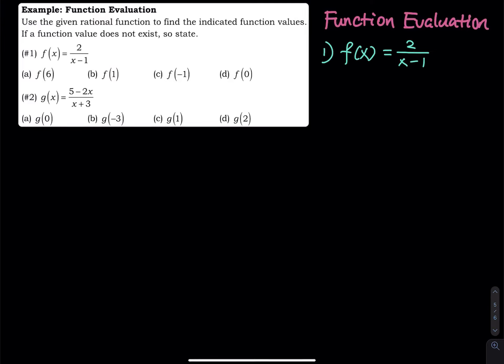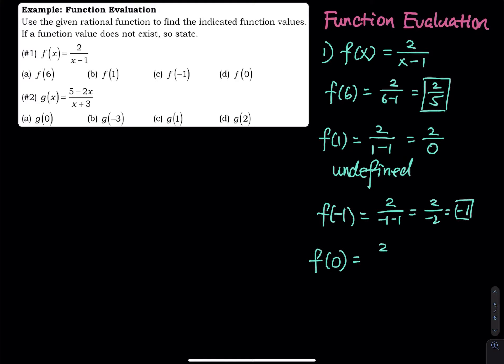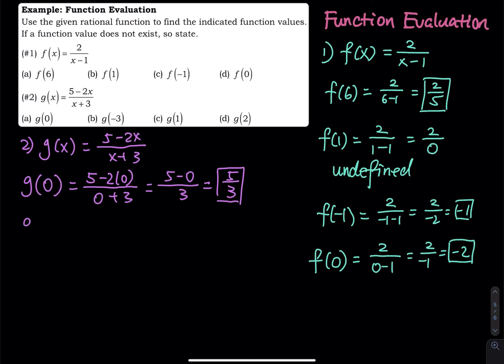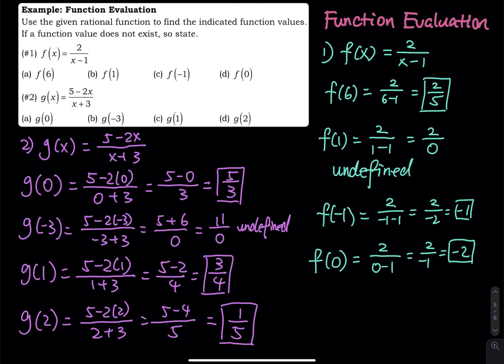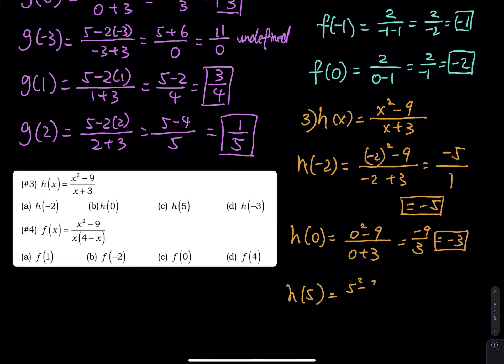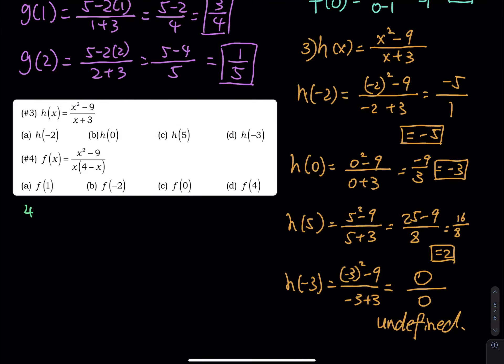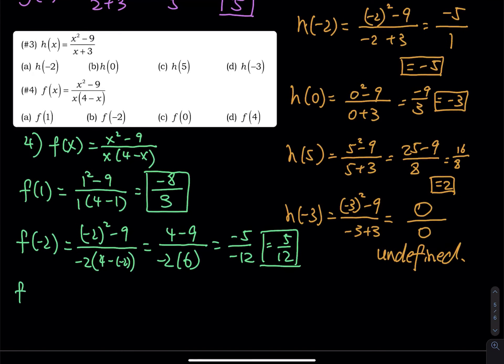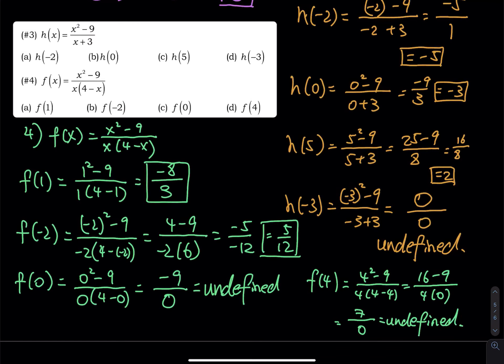Math 3.4 Part 4/6: Learn Function Evaluations in a Few Minutes | Pathway Statistics